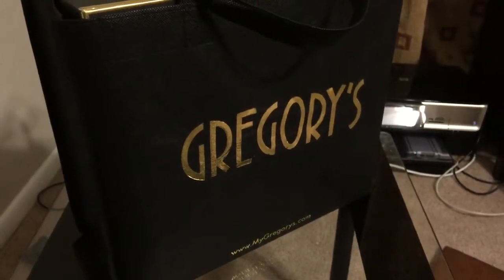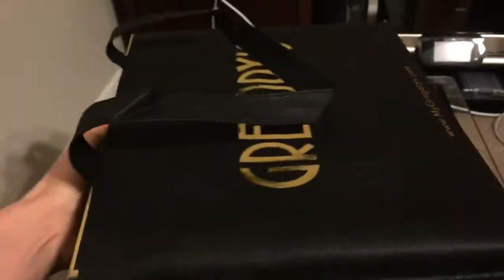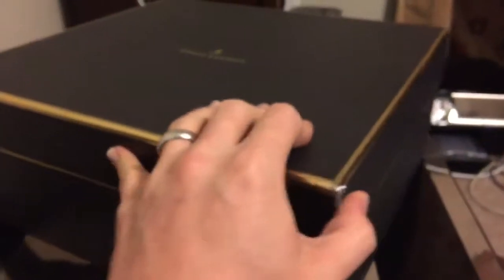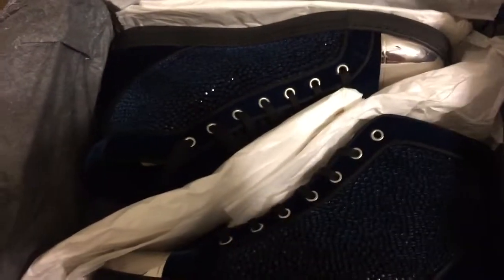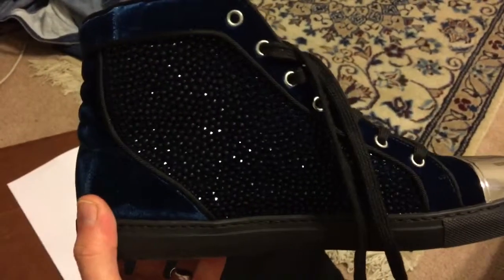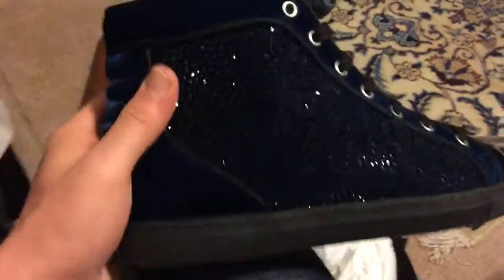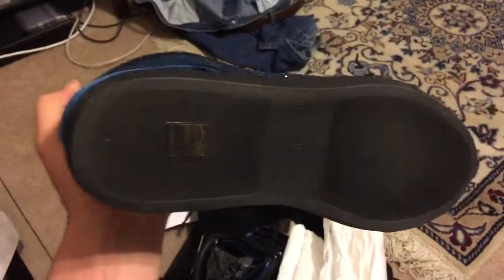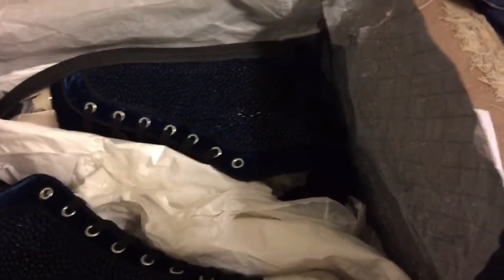Unboxing - Louis Leeman, velvet Swarovski boy high tops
The unboxing of a pair of Louis Leeman velvet Swarovski boi high tops. via YouTube Capture